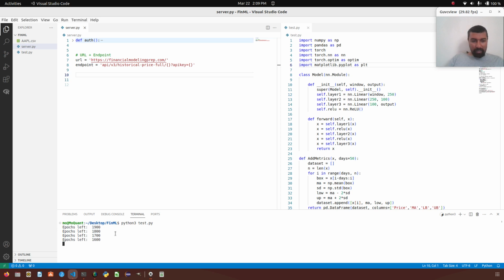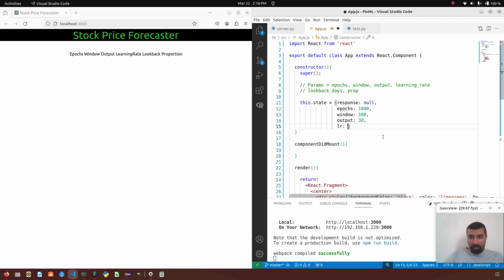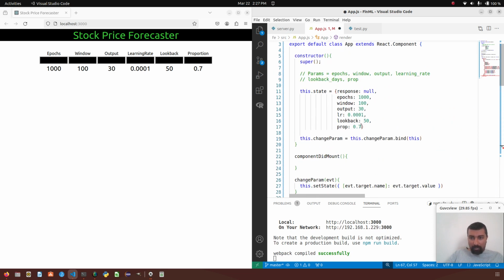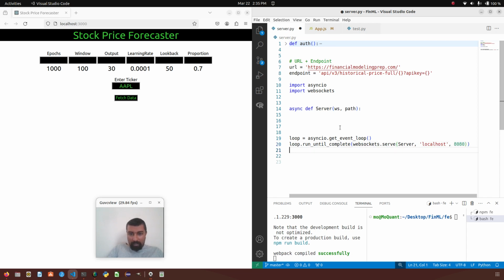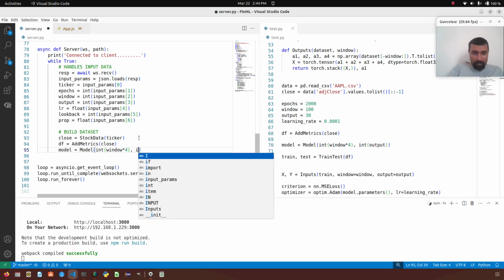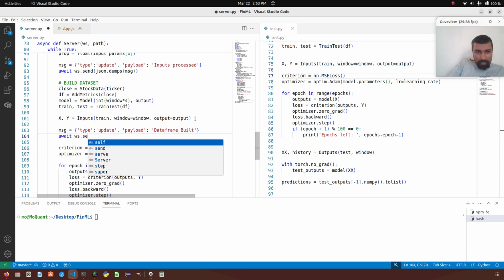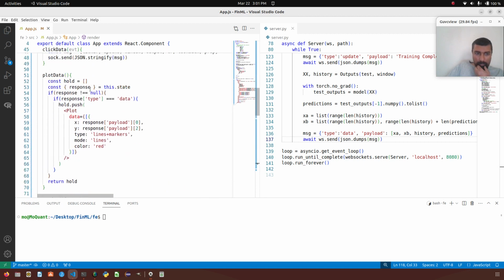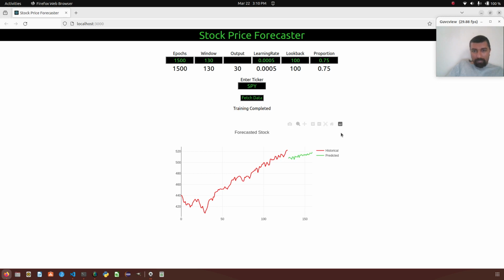Full Stack Stock Price Forecaster [Part 2]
This tutorial shows how to create a full stack machine learning application using PyTorch in order to forecast stock prices for a set given days. The WebSocket server is created using a Python server and the front end is created with React.js.